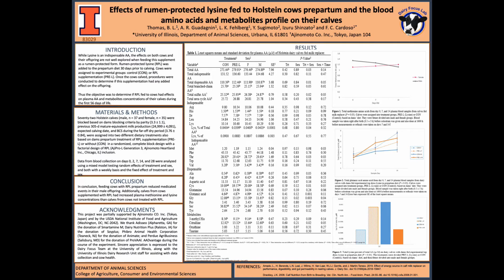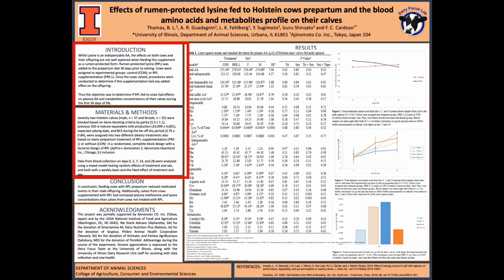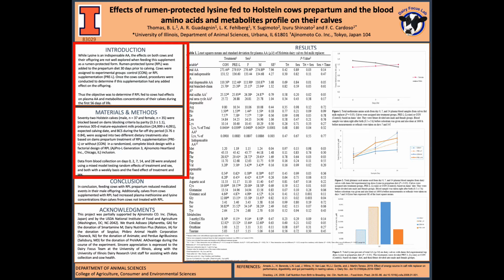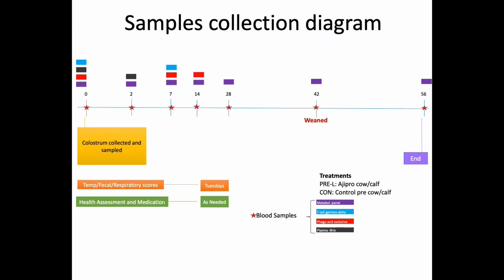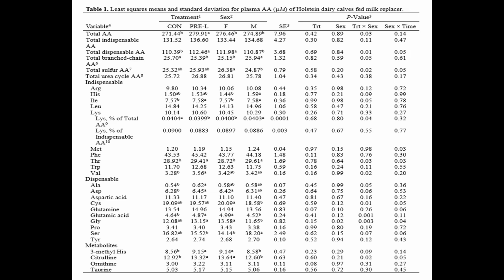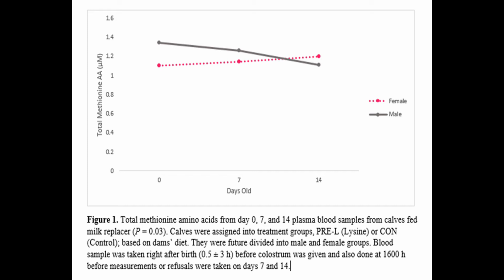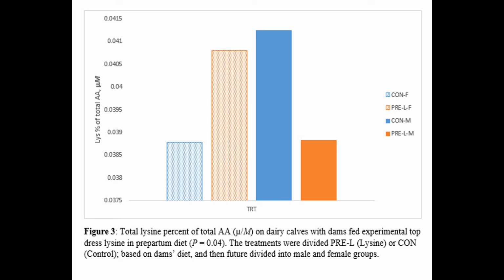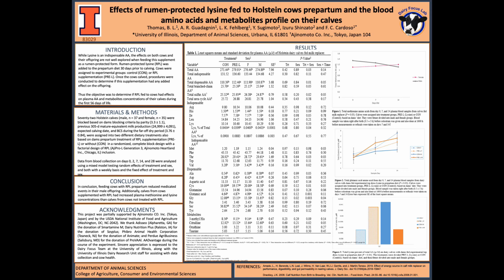Effects of RPL fed to cows prepartum and the blood AAs and metabolites profile on their calves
Brittney Thomas discusses the effects of feeding rumen-protected lysine to cows during the final 30 days pre-calving. RPL fed to cows can have reduced medicated events in their male offspring and an increase in plasma methionine and lysine concentrations.